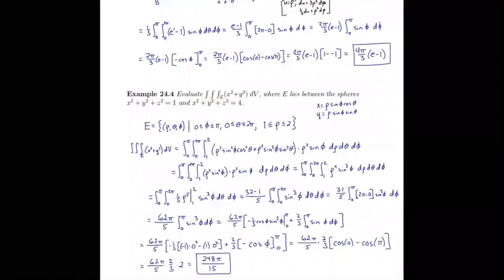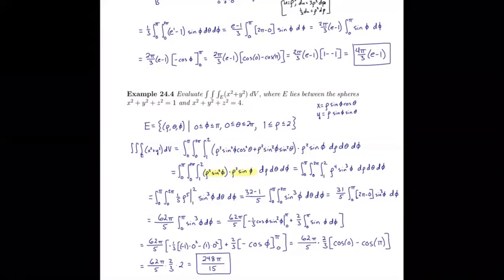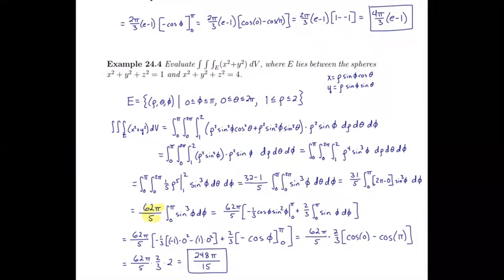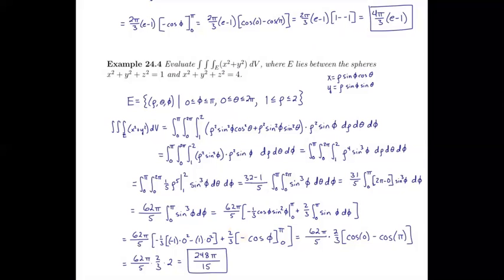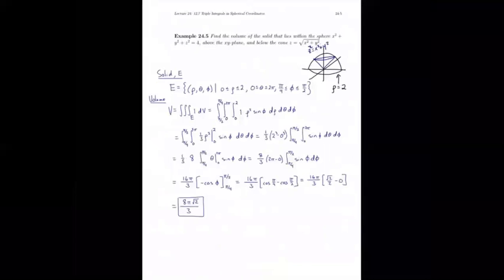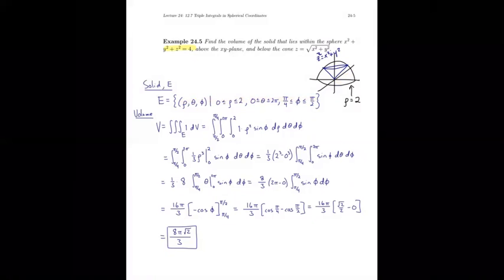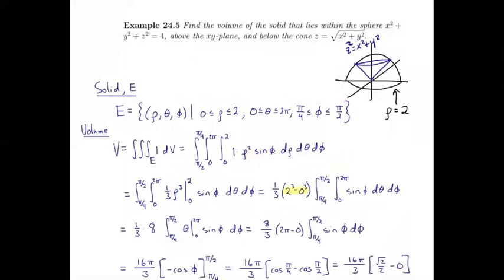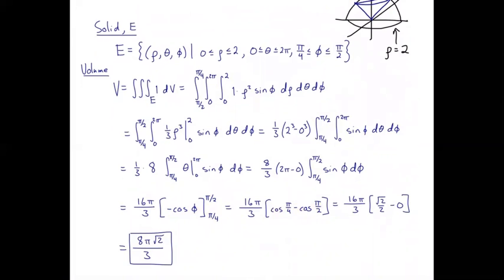12.7 Triple Integrals in Spherical Coordinates, 2 of 2